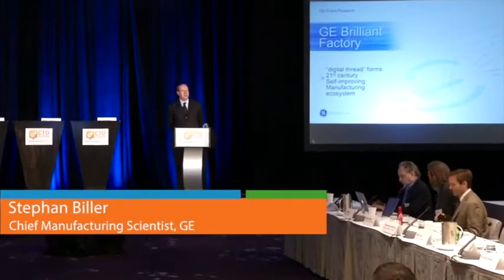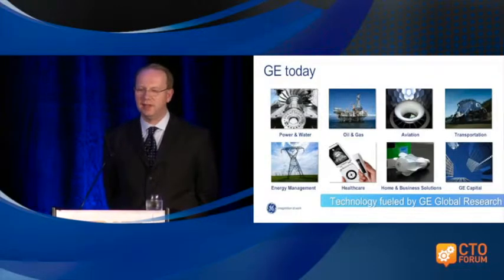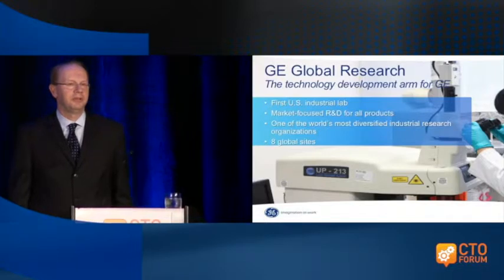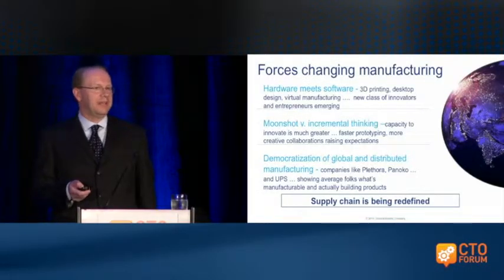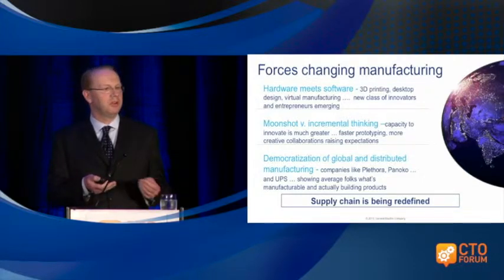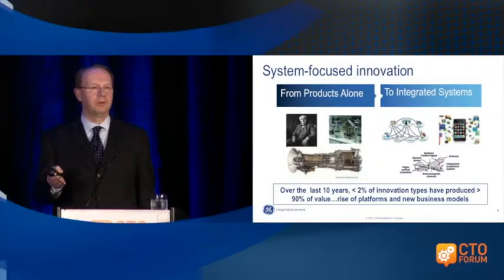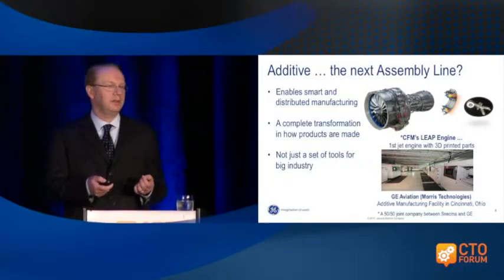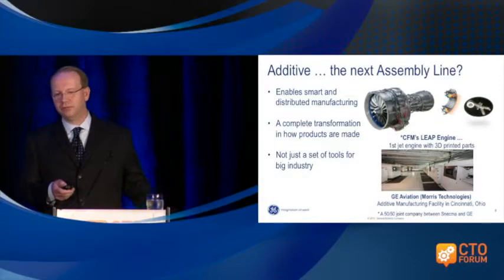Rethink Disruption - Stephan Biller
Keynote address on the 21st century self-improving manufacturing ecosystem delivered by GE Chief Manufacturing Scientist Stephan Biller at the Rethink Disruption conference.